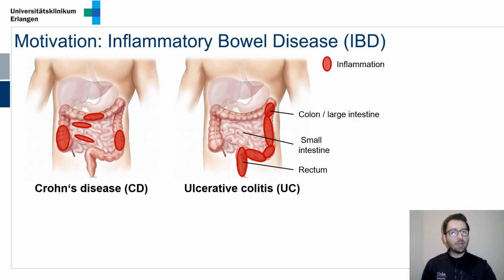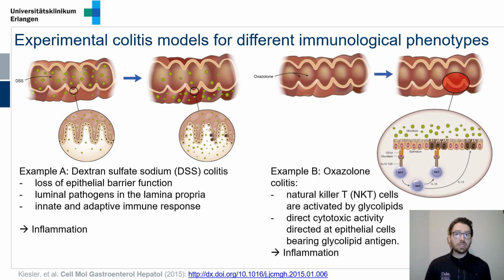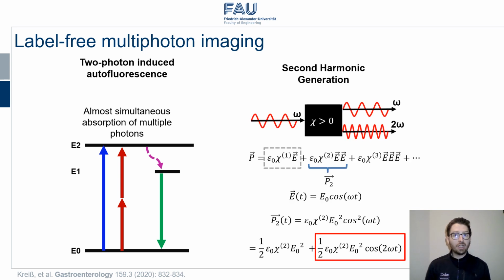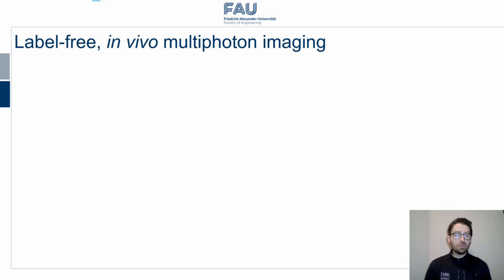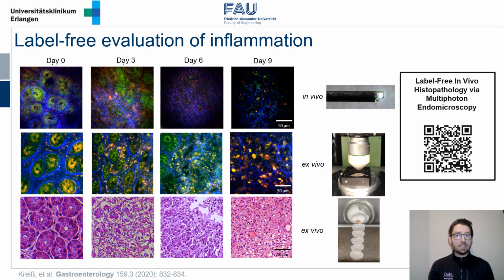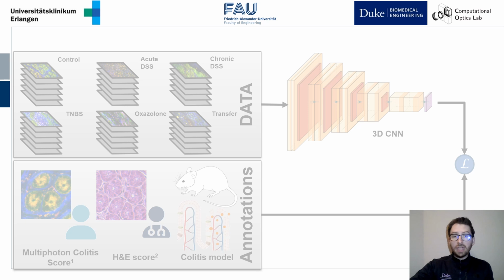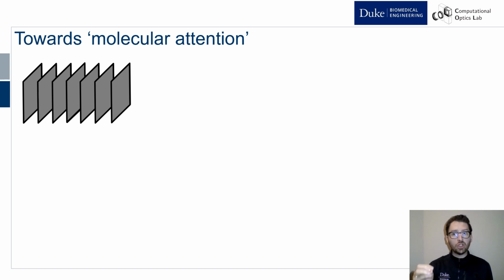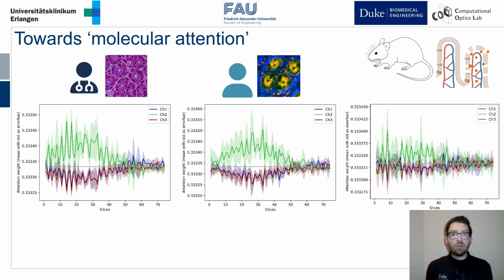Label-free microscopy and deep learning for a better understanding of inflammation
In this short talk, Dr. Kreiss presents the recent progress on developing deep learning algorithms to analyze images from multi-photon microscopes. The overall goal of this project is to develop better imaging methods to improve our understanding of tissue inflammation. By leveraging a "label-free" imaging method that can work directly on human tissue, along with deep learning algorithms to automatically label and classify such multiphoton images, this research effort aims to support future efforts to improve our ability to understand and diagnose conditions such as inflammatory bowel syndrome.